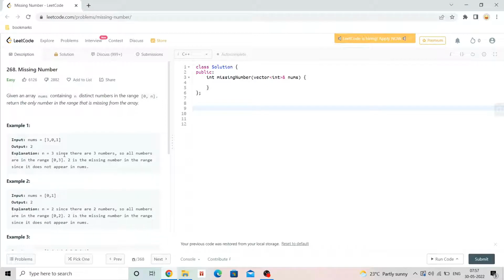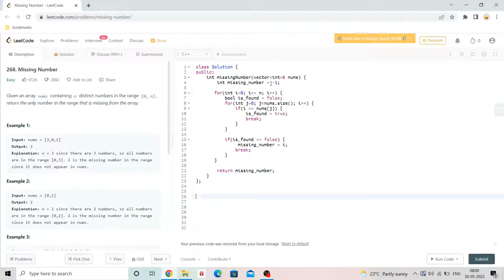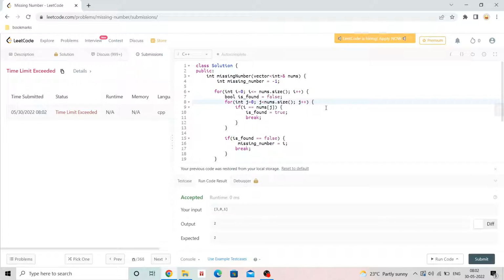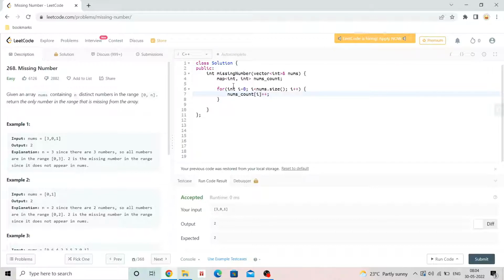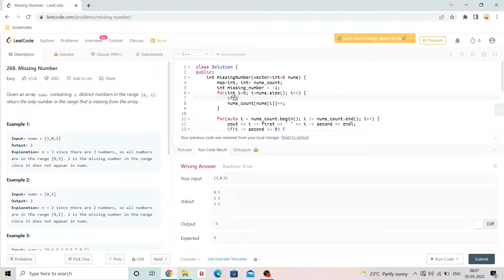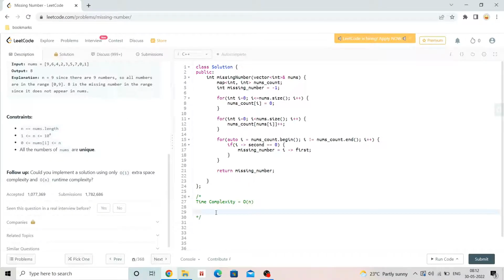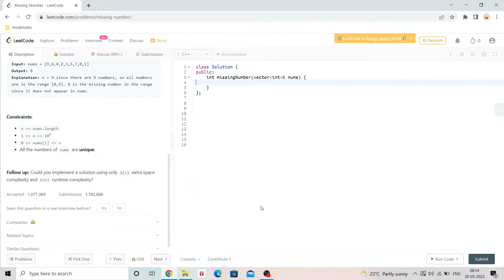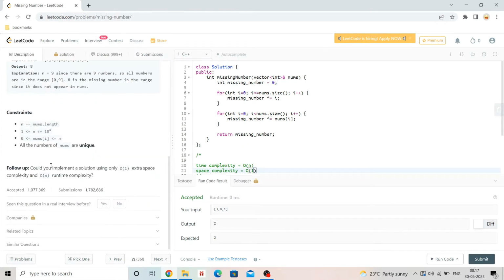How to Solve Missing Number Problem | Leetcode 268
In this video, we will be solving missing number problem from leetcode.